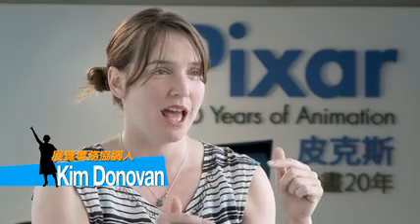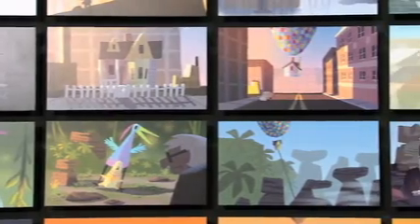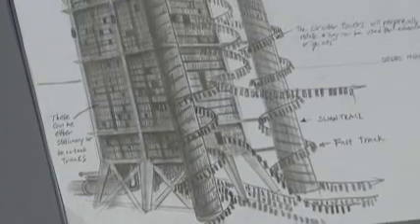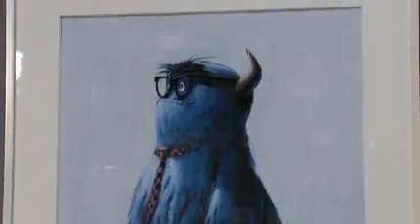Pixar 20 Years of Animation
皮克斯 動畫20年

資料提供者：臺北市立美術館